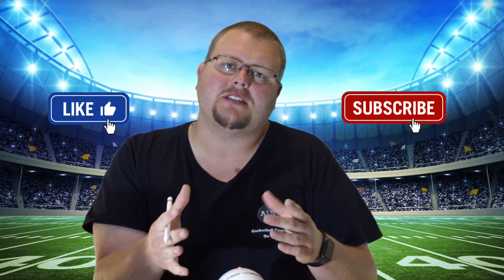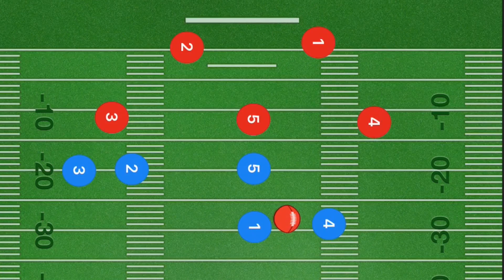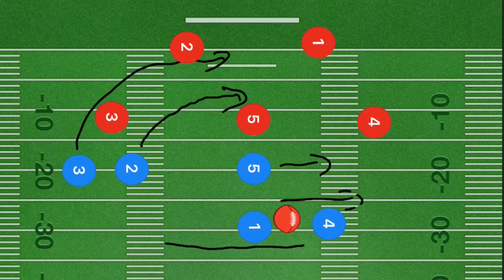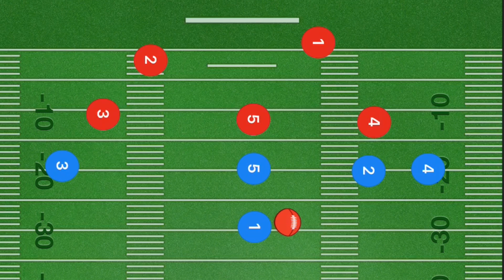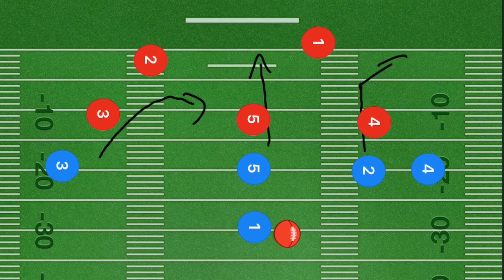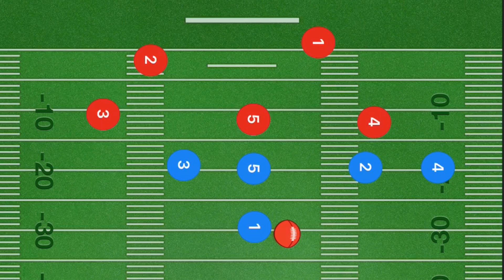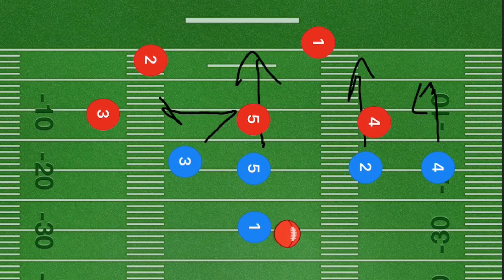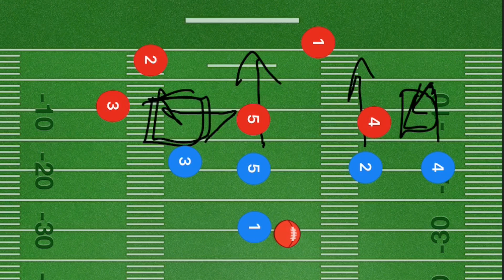5 on 5 Flag Football Counter Plays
5 on 5 Flag Football Counter Plays, in this video I show some 5 on 5 Flag Football plays that will draw the defense to one side of the field so that it opens up the other side of the field for an open pass.